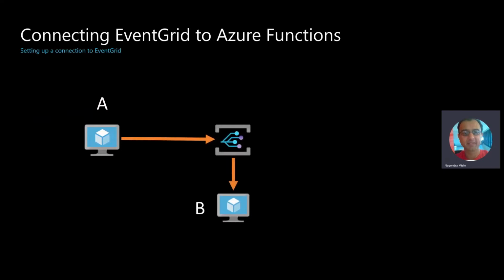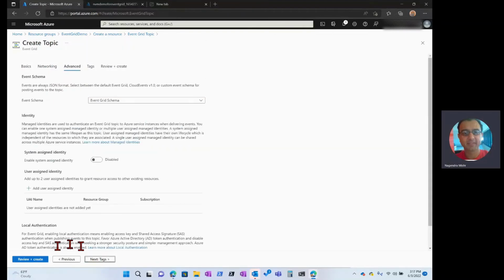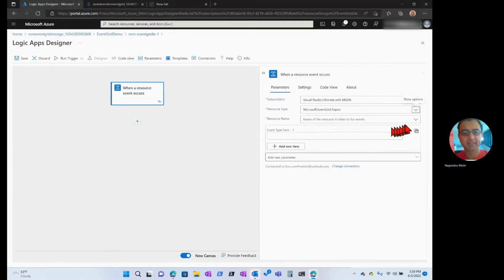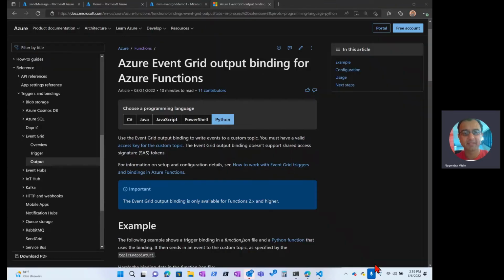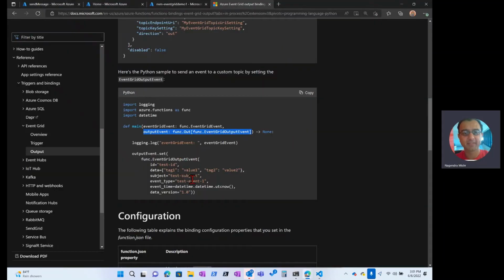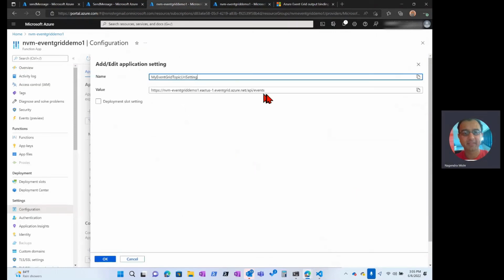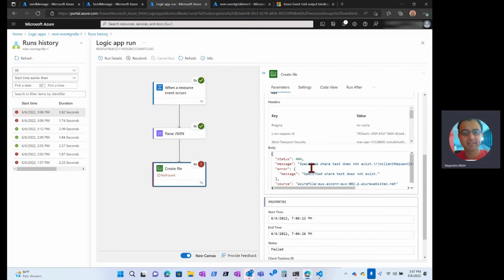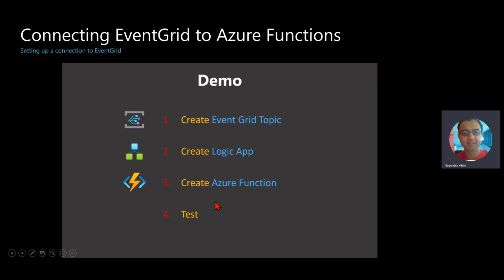Connect Part 2: Notify Event Grid from Azure Function and Read Event from Logic App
Send a message from Azure Functions into an Event Grid, read that message from a logic App and write response into a storage blob.  The video shows step by step how to set this up.  These reliable serverless technologies can be used to seamlessly stitch together an application very quickly.  Not only that, but they will scale very quickly as well.  The video walks you step by step in the creation of the application.